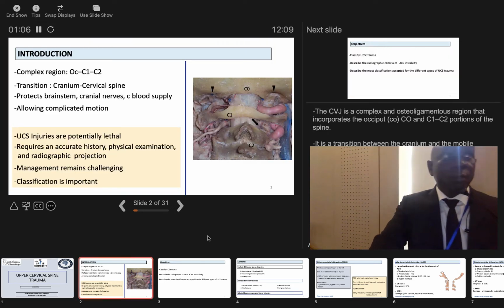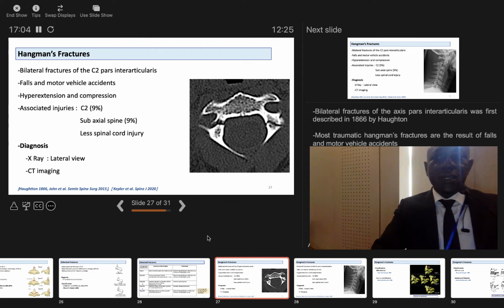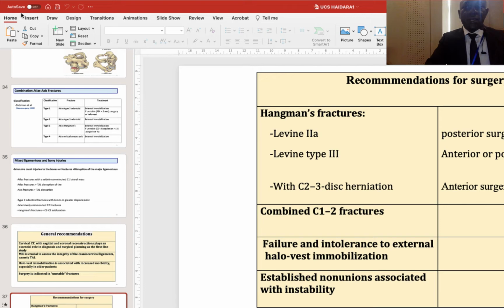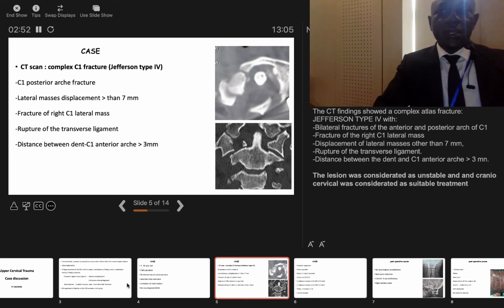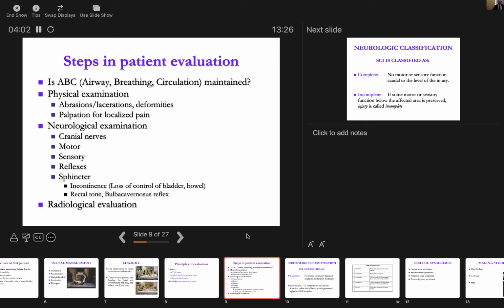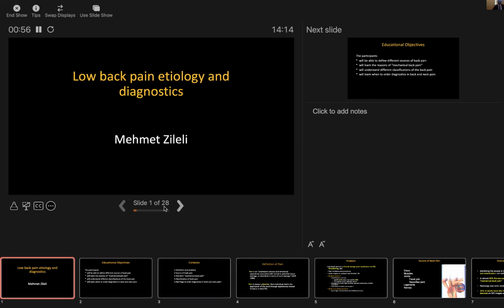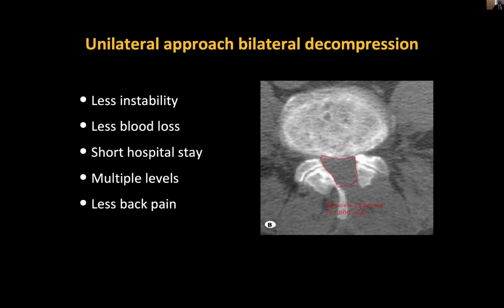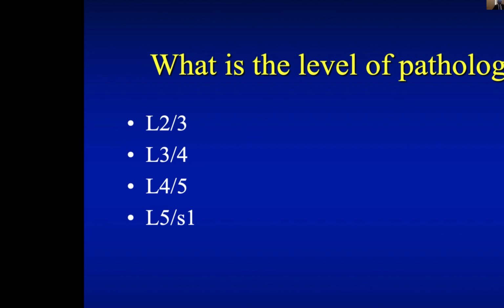WFNS Spine Committee BasicSpine Day1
1ere partie des Presentations des membres de la WFNS Spine Committee à Bingerville Cote d'Ivoire 24 Juin 2022